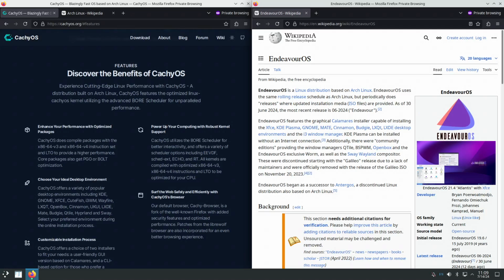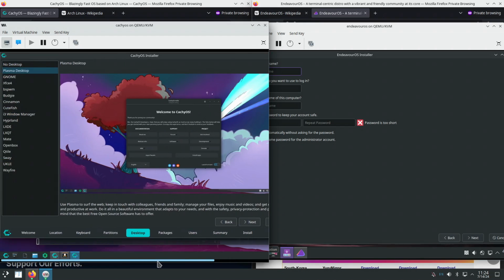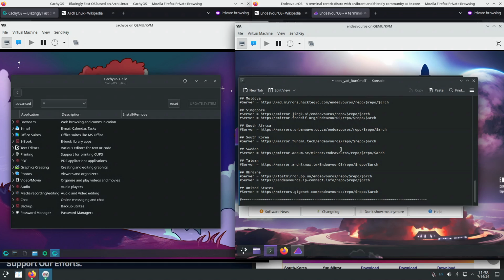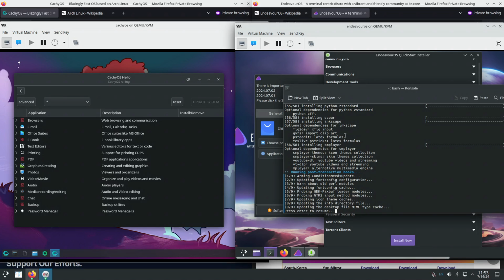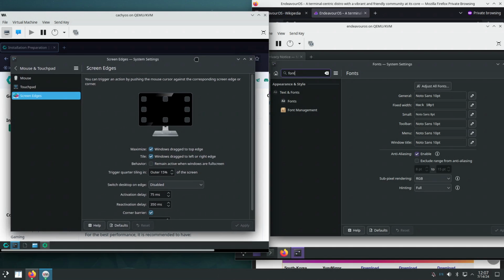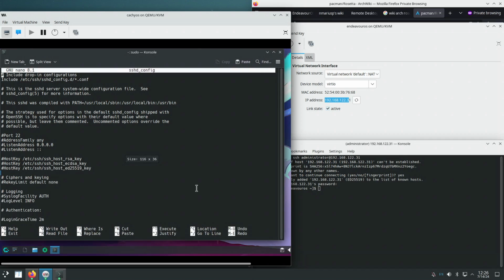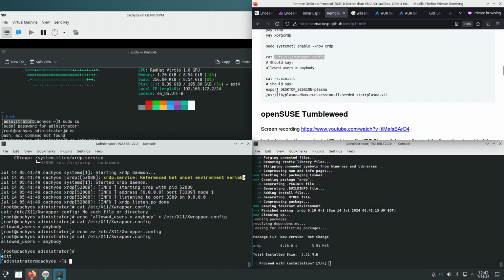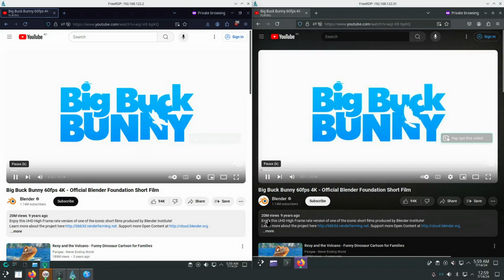CachyOS vs EndeavourOS - how to install and use tutorial - July 2024 - 2b71b4ba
On the left half of the screen I install and use CachyOS. At the same time, on the right half of the screen I install and use EndeavourOS. CachyOS and EndeavourOS are Linux operating systems from the Arch Linux family of Linux operating systems.